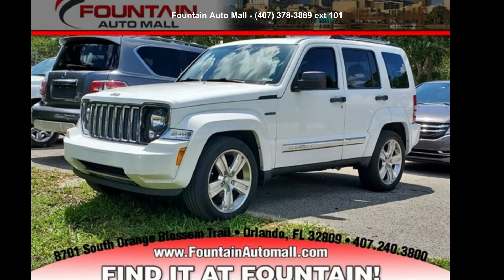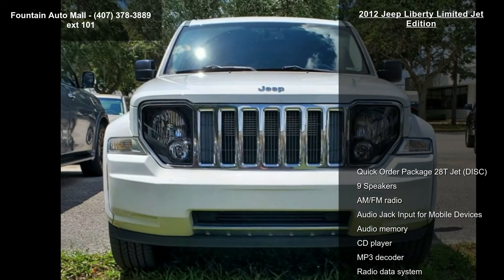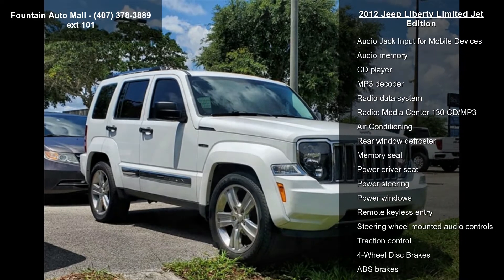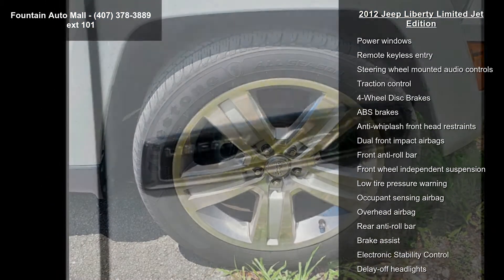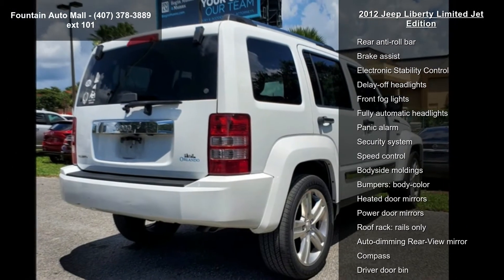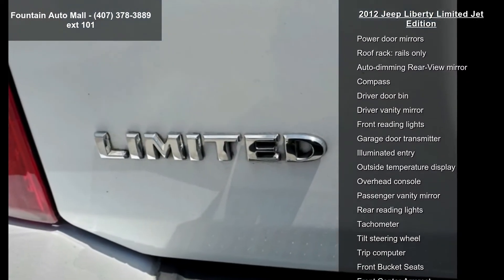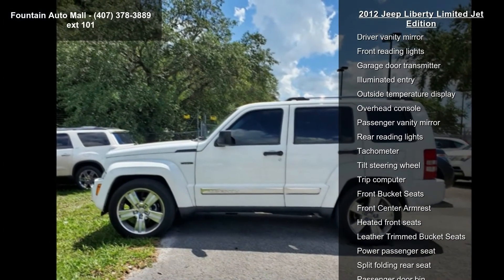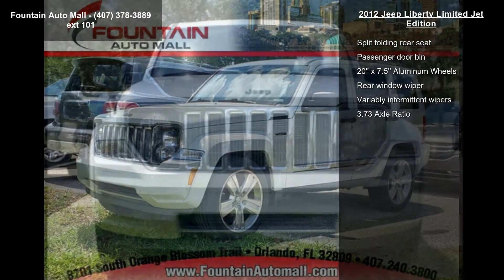2012 Jeep Liberty Limited Jet Edition - Fountain Auto Mal...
THIS IS A FRESH TRADE THAT HAS NOT AND WILL NOT BE SERVICED. SOLD COMPLETELY AS IS AS WAS TRADED. SOLD WITH ABSOLUTELY NO GUARANTEES AT ALL. THIS IS JUST AN ALTERNATIVE TO TAKING IT TO THE AUCTION. PREVIOUS OWNER INFORMATION AVAILABLE. HERE ARE SOME THINGS ABOUT THE VEHICLE THAT WE NOTICED AND THERE COULD BE OTHER ISSUES PRESENT!